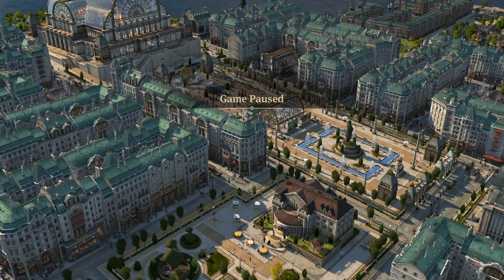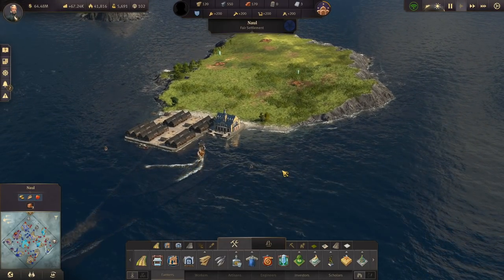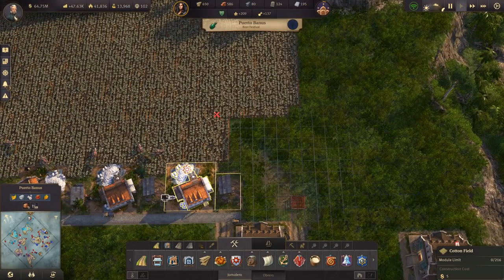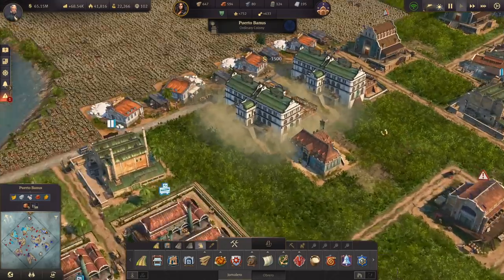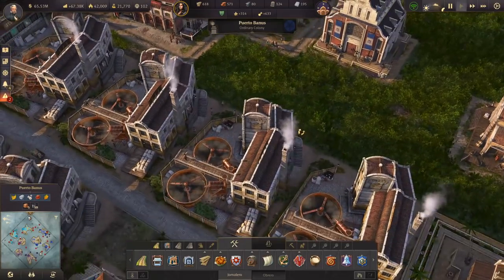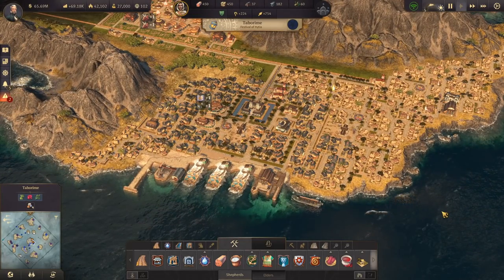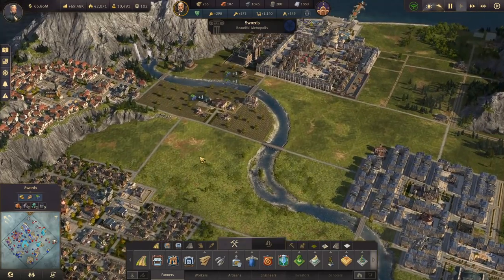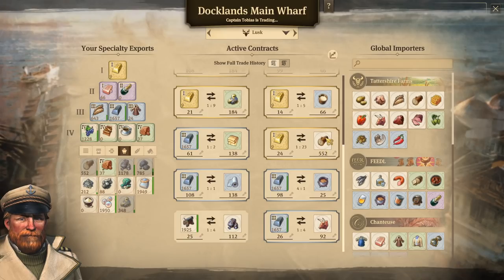COTTON BOOM! - Let's Play ANNO 1800 - S2 Ep.24 [All DLC]